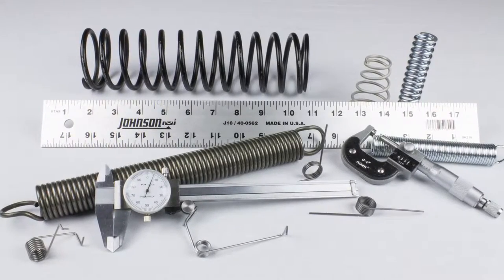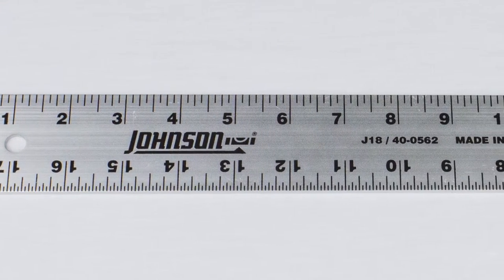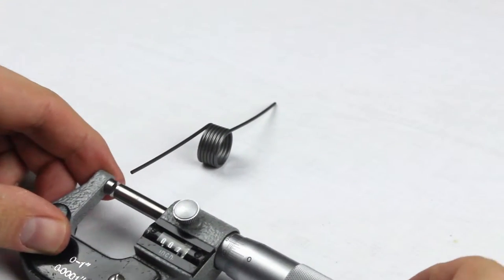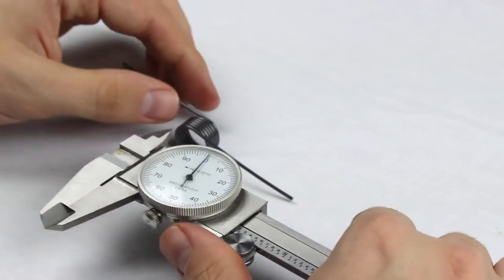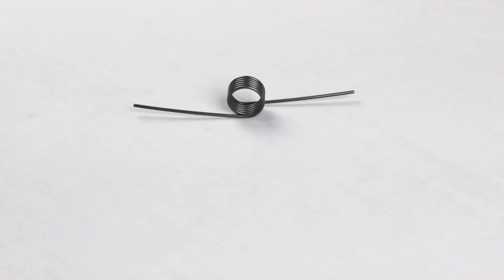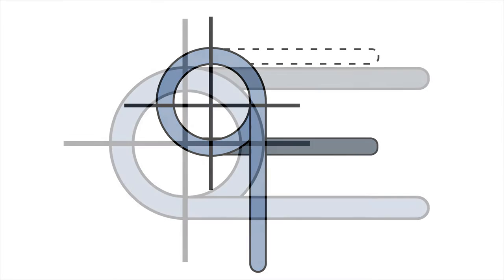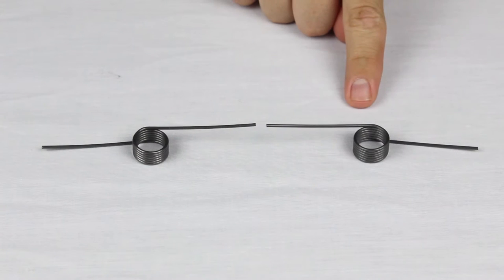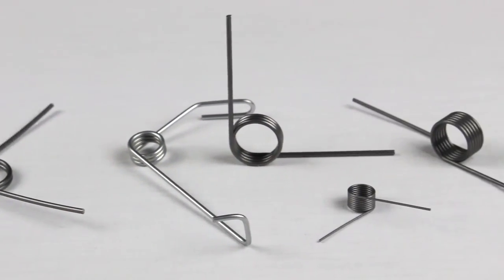How to Measure Torsion Springs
Thank you for choosing W.B. Jones as your spring resource.  In this video, we will learn how to measure torsion springs & the tools we recommend!